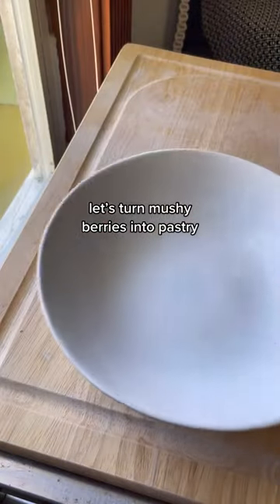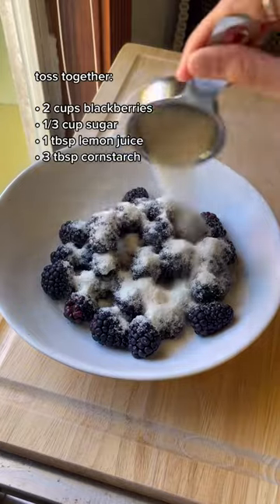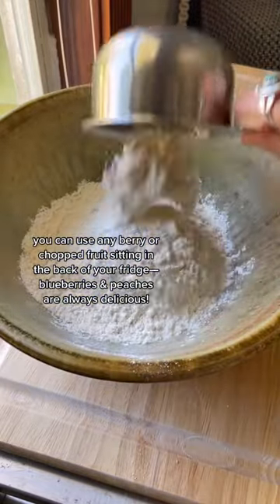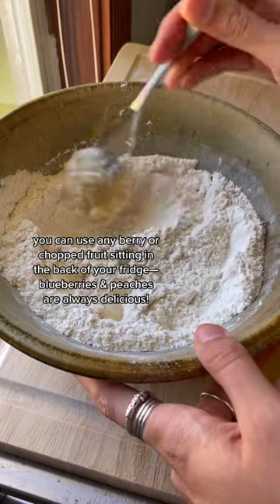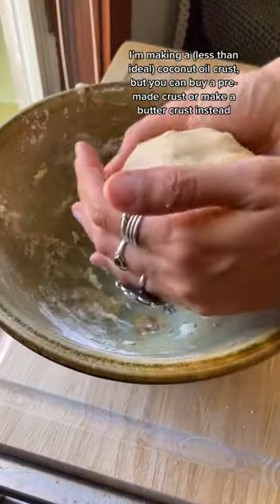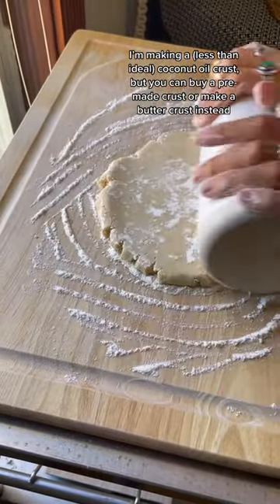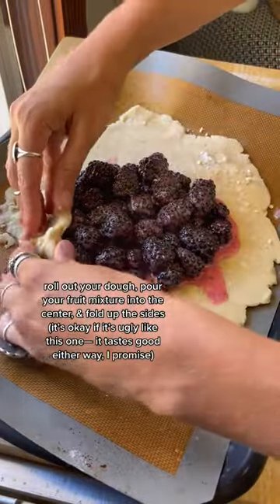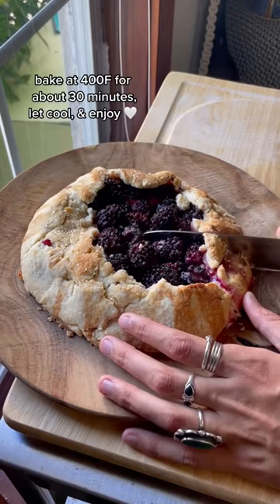Turning Mushy Berries Into Pastry to Help Avoid Food Waste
If you have some mushy fruit in your fridge, don't let it go to waste! Turn it into a delicious pastry to help avoid waste!